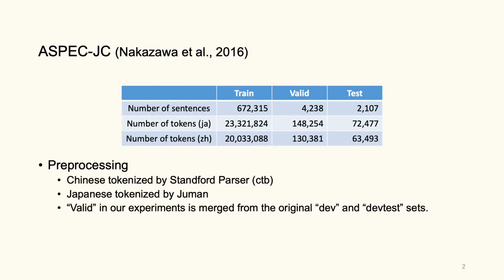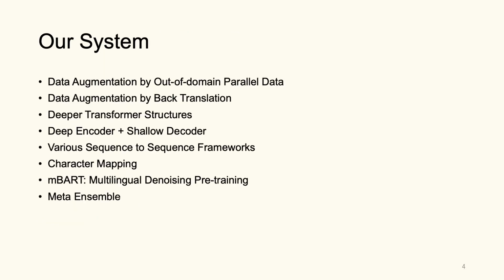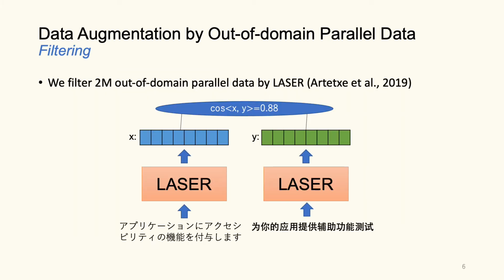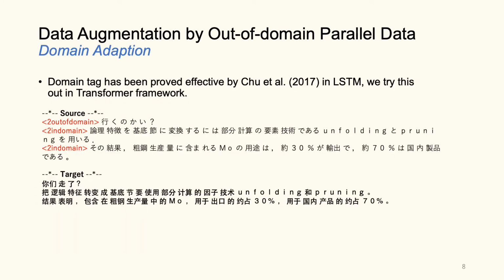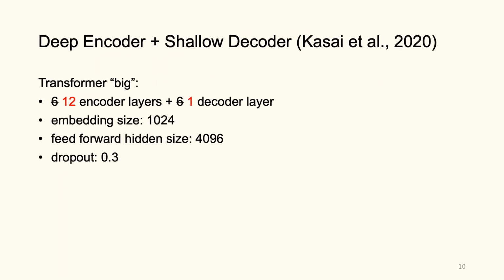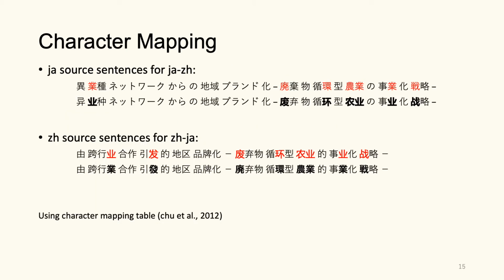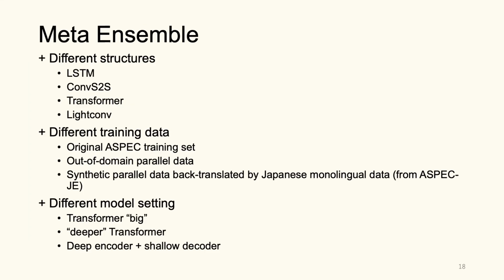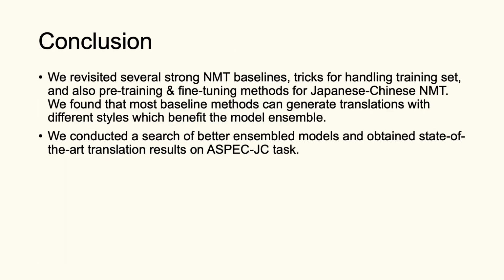Meta Ensemble for Japanese-Chinese Neural Machine Translation:Kyoto-U+ECNU Participation to WAT 2020